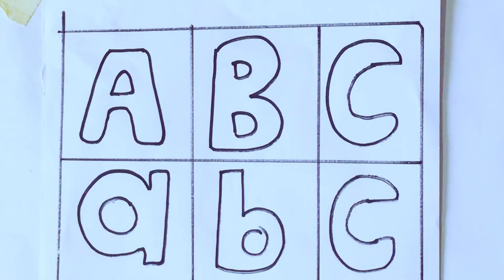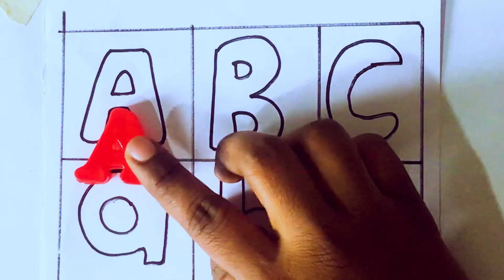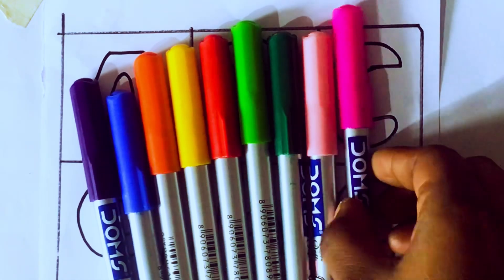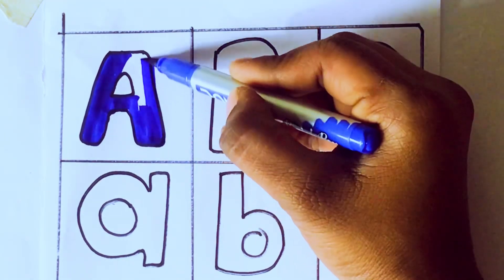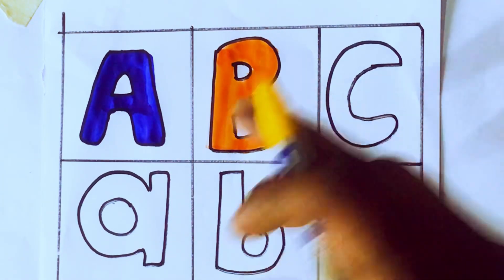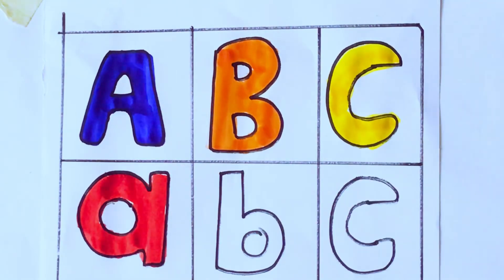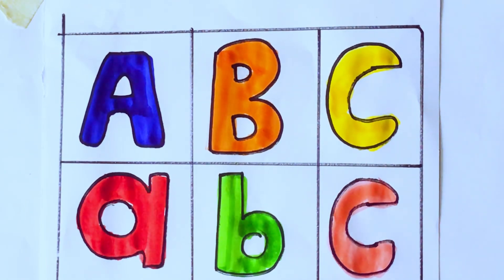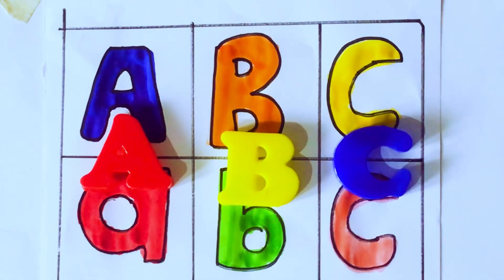Learning the Alphabets from A to Z || Colouring for Letters || Easy Learning the Alphabets for Kids